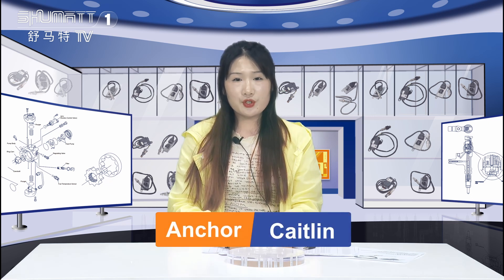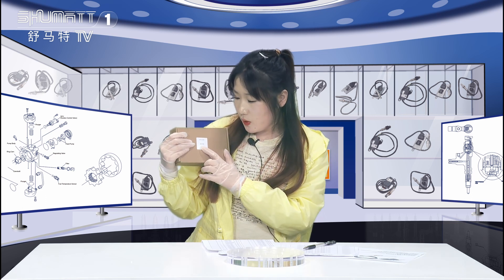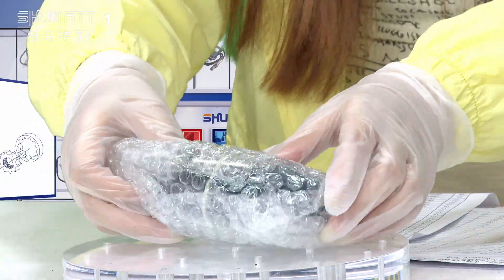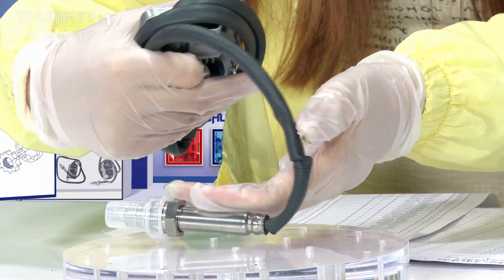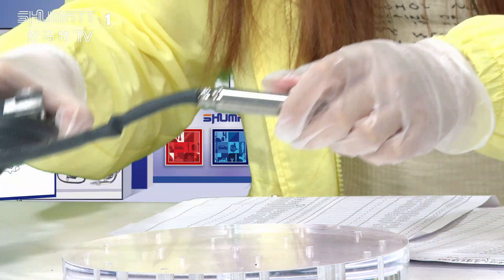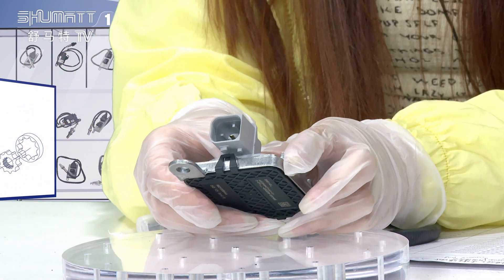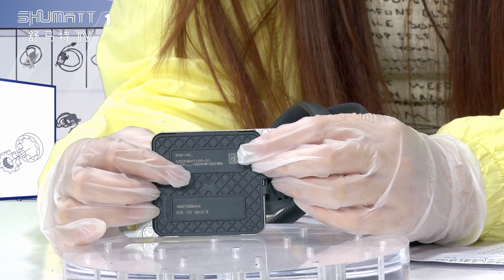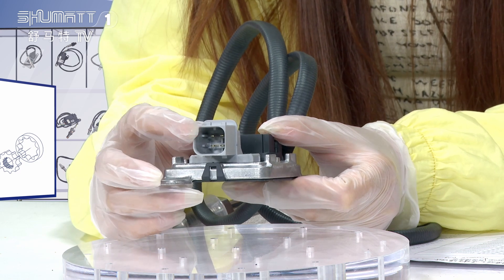SNS142_ 12V NOx Nitrogen Oxygen sensor OE:68210084AA China made new | Hot sell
★：Video introduction
 Brand : Shumatt
Product SKU: G1ZK1000SNS142H
Product wrranty time: 6 months.
★：Video character introduction ：Shumatt live streamer Caitlin#
★： Video guide introduction ：directed by the Schumatt production and broadcast team